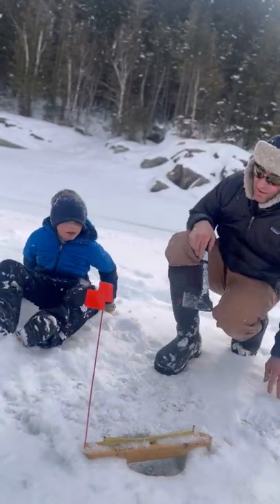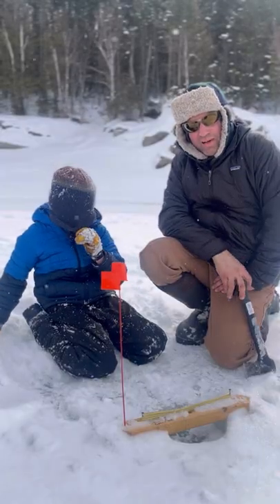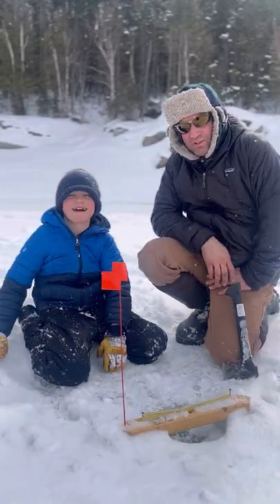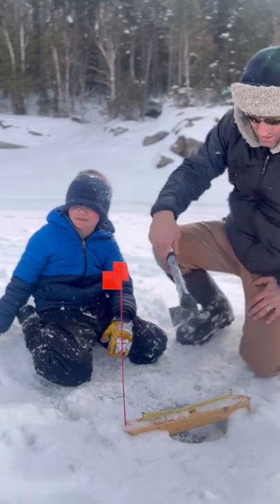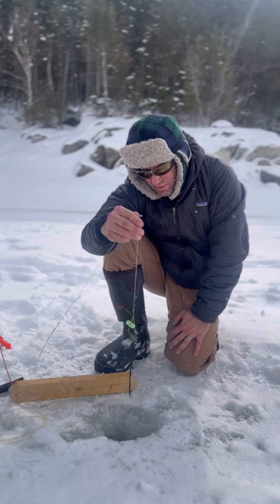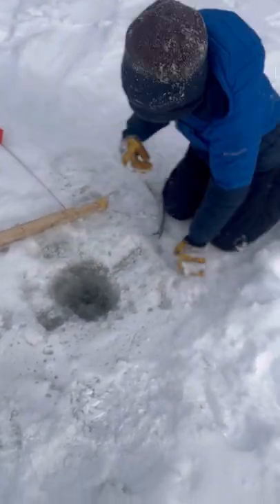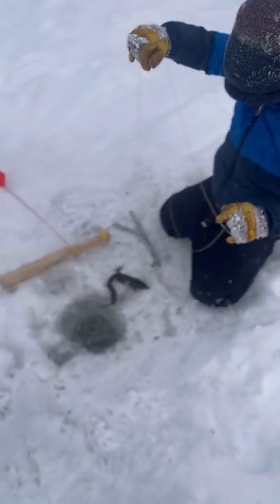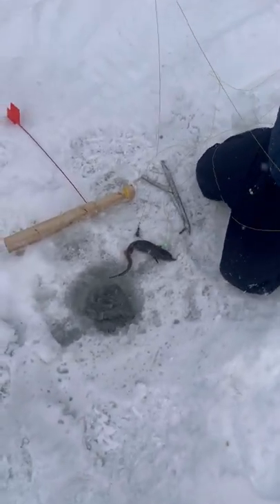Checking the Burbot Traps Epic Fishing Adventure Pittsburg NH with Acorn Safari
Acorn Safari G and parents walk through the woods from their cabin to the lake to check burbot / cusk traps that were left over night. Burbot fishing Cusk fishing Fishing adventure. Northern New Hampshire. takeakidfishing Created by InShot